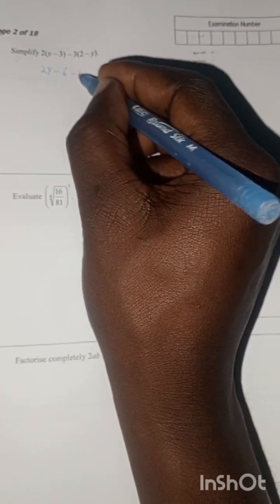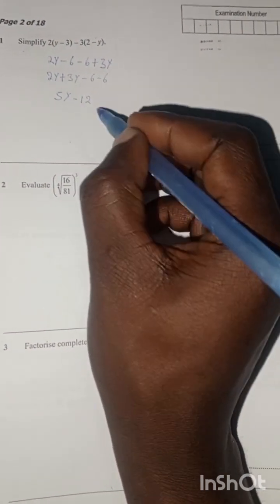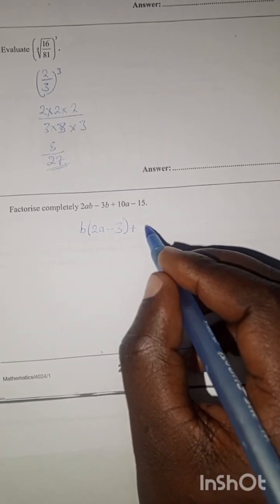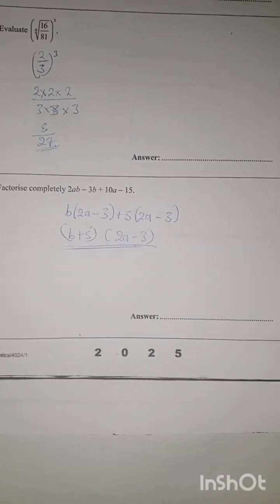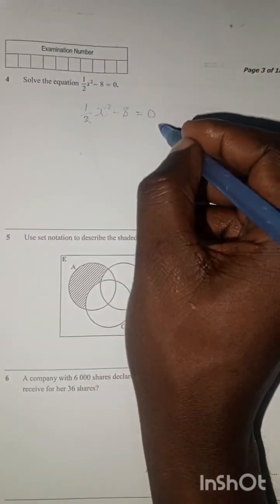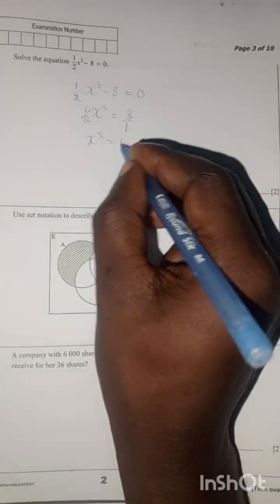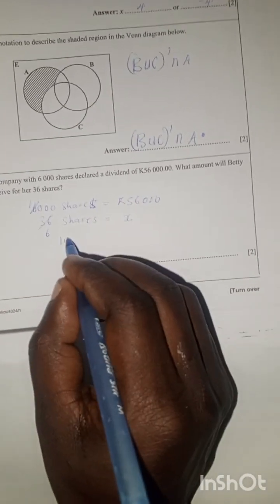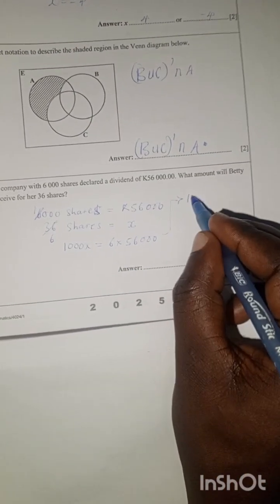20 September 2025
2025 GCE PAPER 1